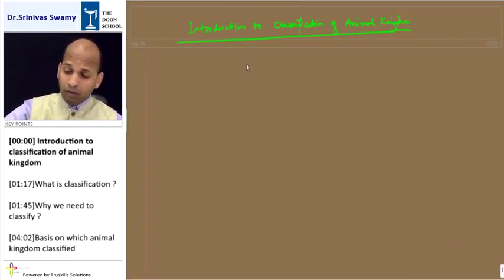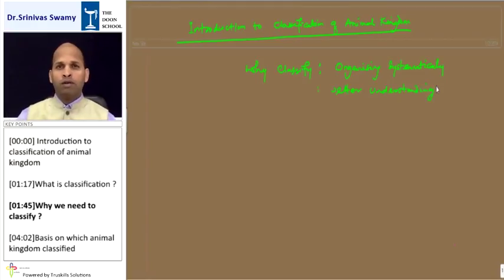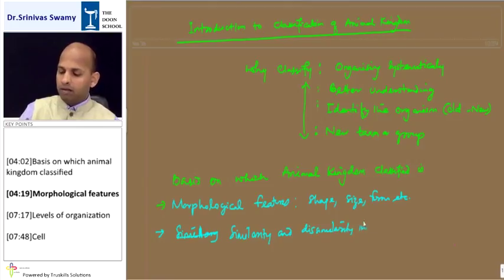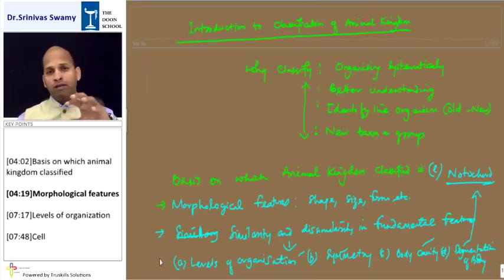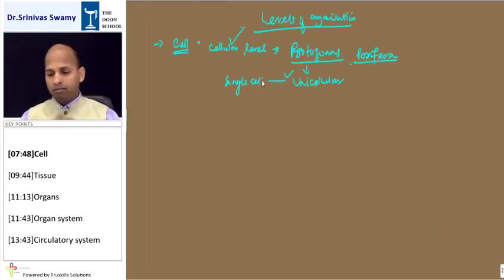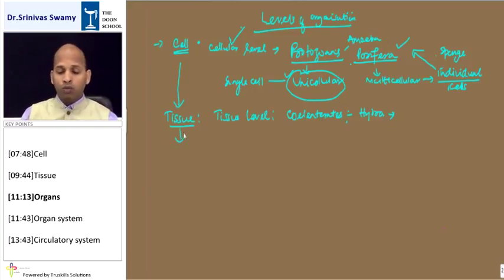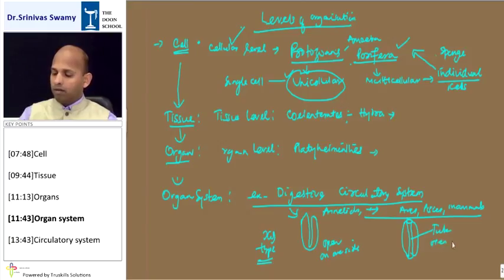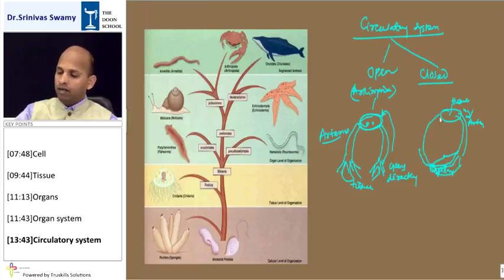Introduction - I - 11th Biology Semester - 1 By Srinivas Swami (GSEB)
GSEB 11 Biology Sem 1 Eng.Med, Chapter - Classification of Animal Kingdom, Topic - Introduction - I